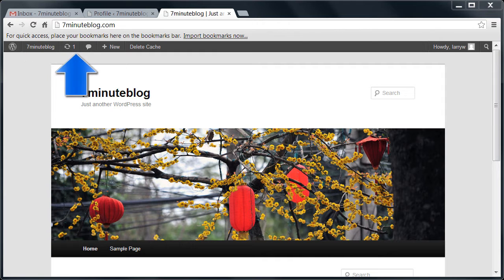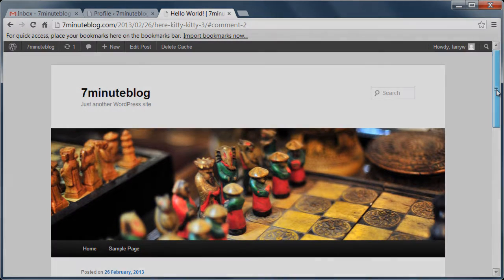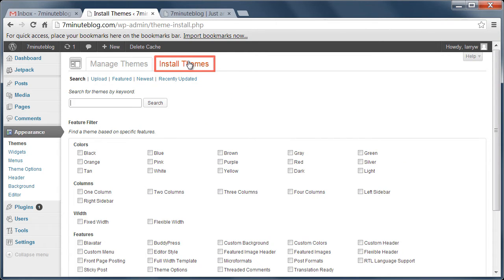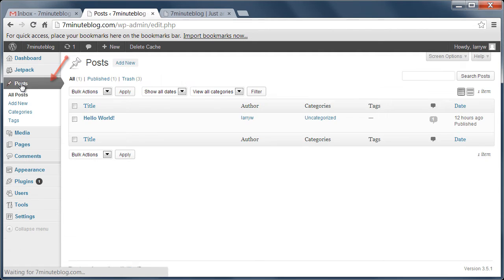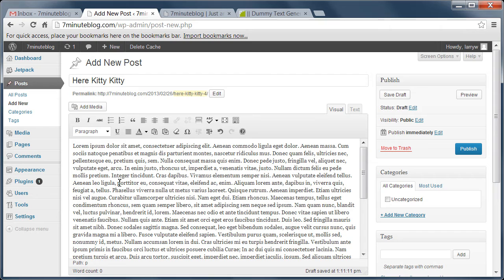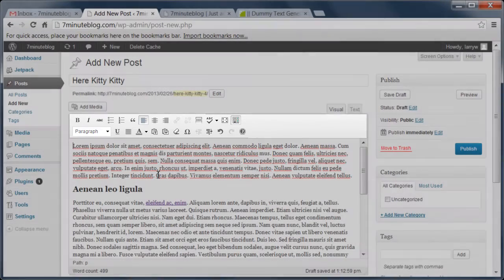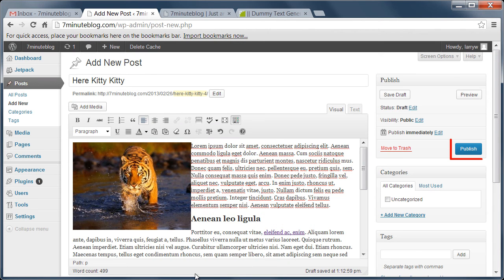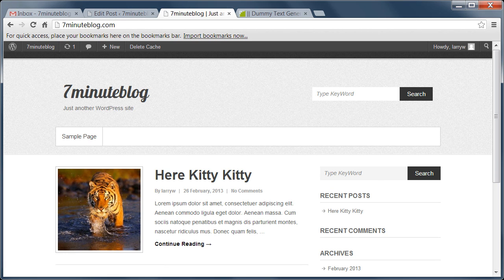How To Add a Blog Post in Wordpress - EASY!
Add A Blog Post: Learn how to add your first blog post with a picture in 7min step by step